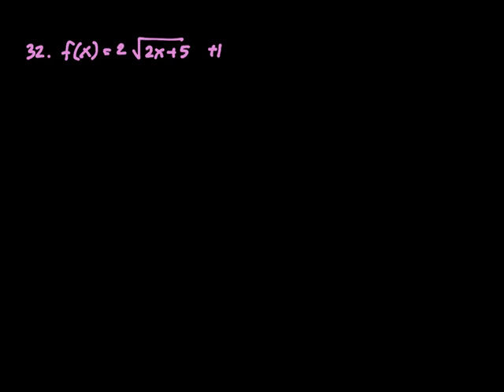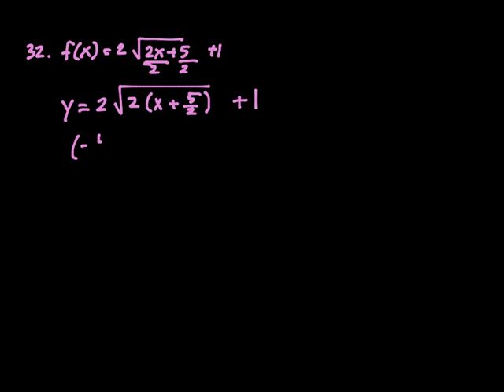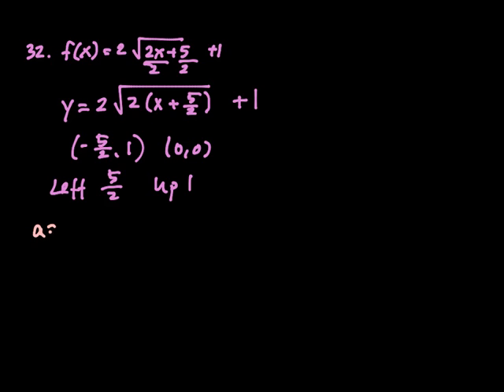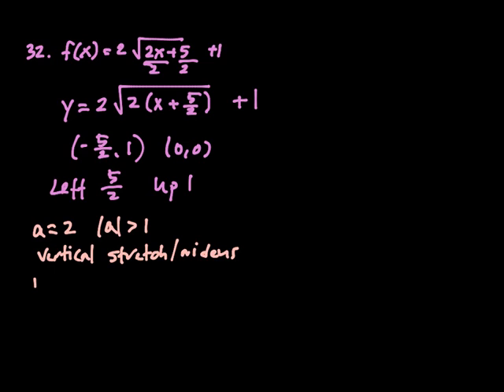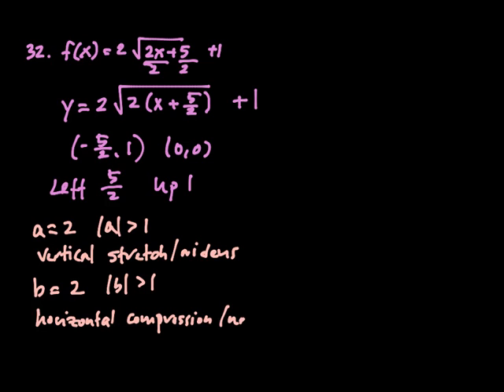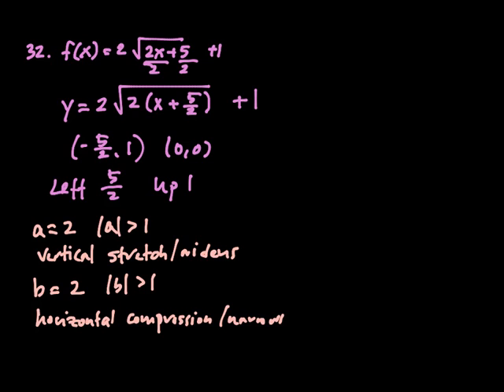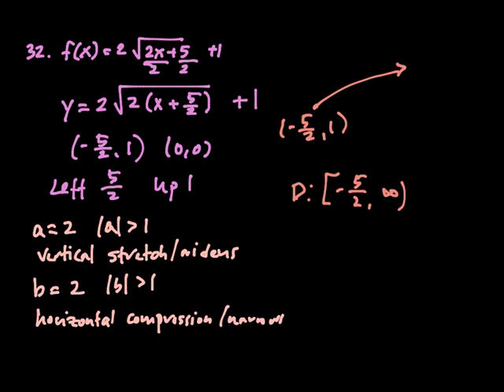4.3 Study Guide #32 Prop Of Sq Root FX